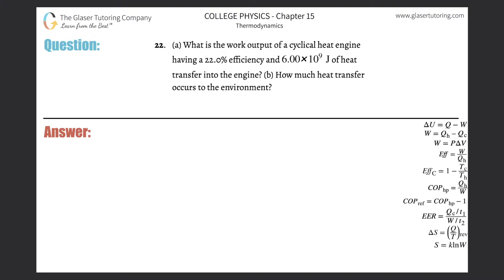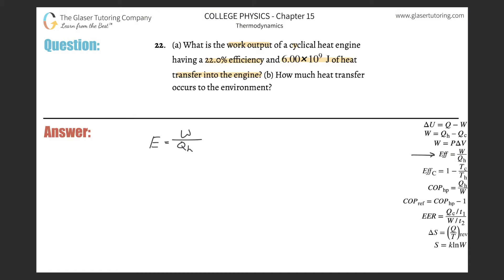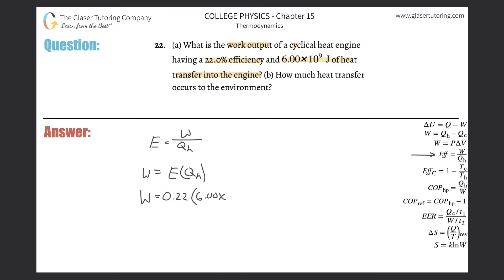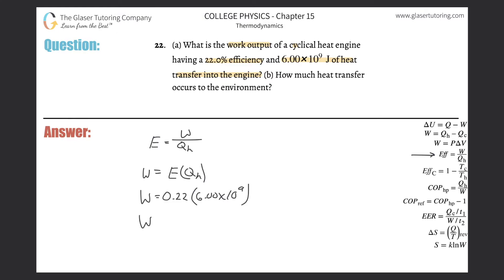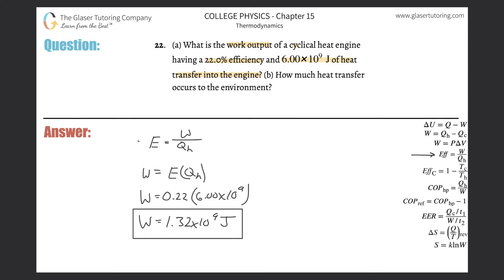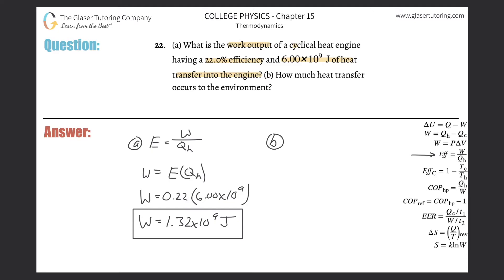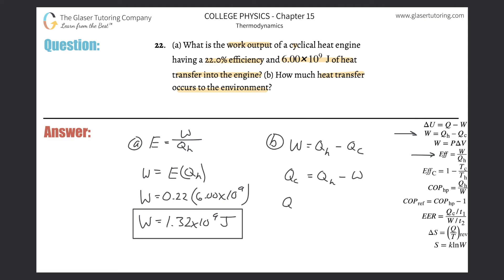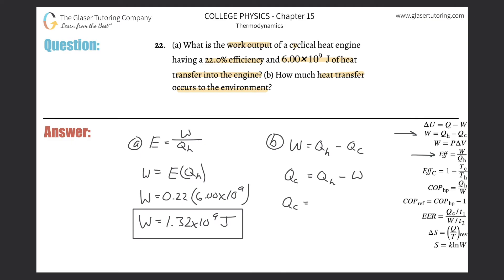15.22 | What is the work output of a cyclical heat engine having a 22.0% efficiency and 6.00×10^9 J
(a) What is the work output of a cyclical heat engine having a 22.0% efficiency and 6.00×10^9 J of heat transfer into the engine? (b) How much heat transfer occurs to the environment?